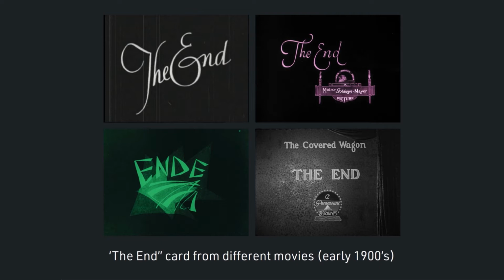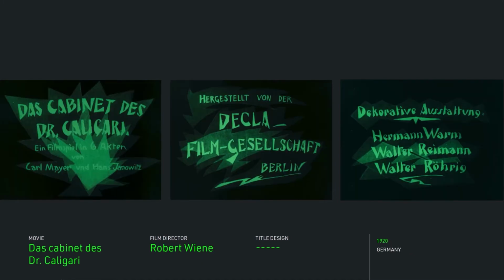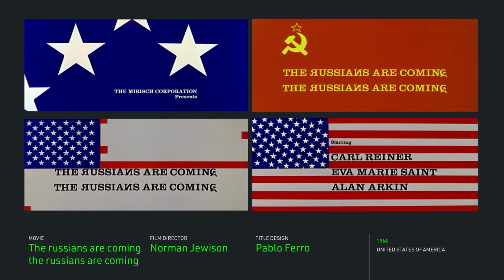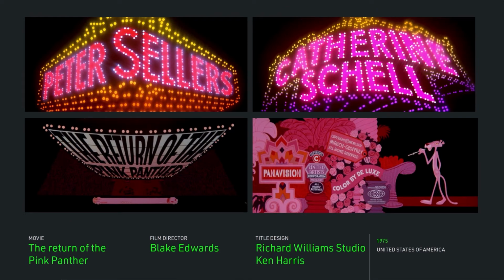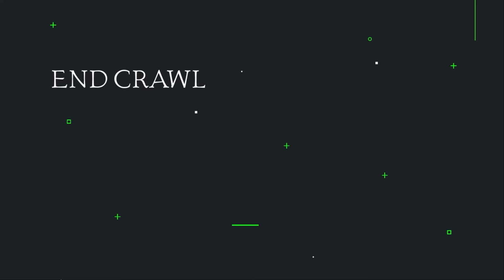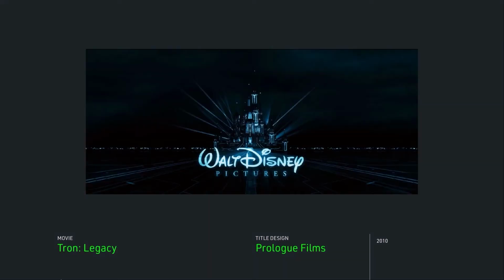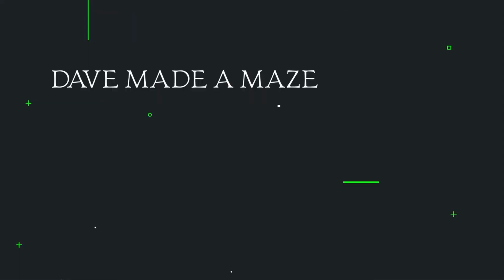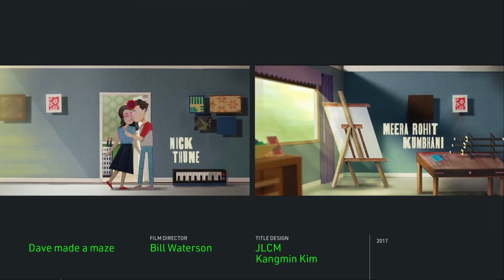Type Design for Title Credits | Jose Luis Coyotl Mixcoatl | ATypI 2020 All Over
Title credits play a vital role in the presentation of movies, whether at the beginning or at the end. Credits are also seen in other variations that expand the practice of design in streaming, TV, and video games. This presentation will take you on a visual journey through the evolution of title credits, pointing out type language and giving a brief overview of the most iconic title credit designers of all time. This will also showcase some title credits with type design, and other custom type projects through the years. This presentation aims to show how type designers can enhance the purpose and appearance of title credits and motion graphics projects.